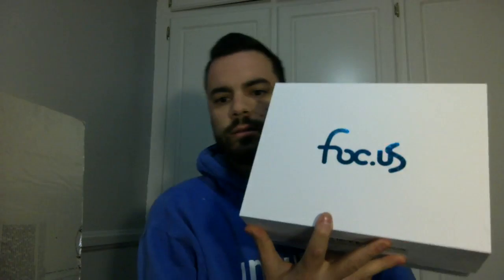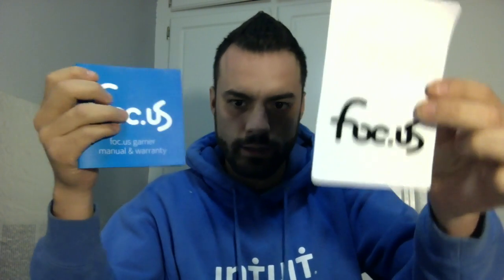First time using the Foc.us tDCS headset